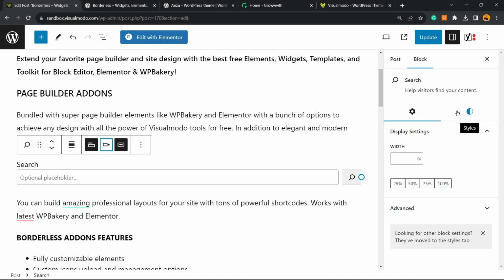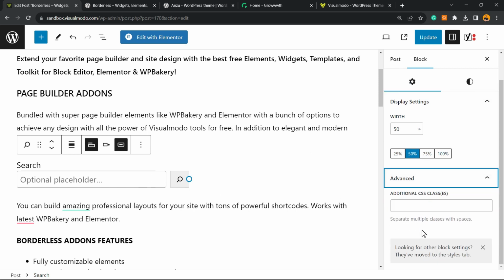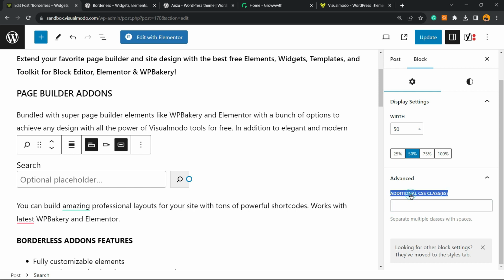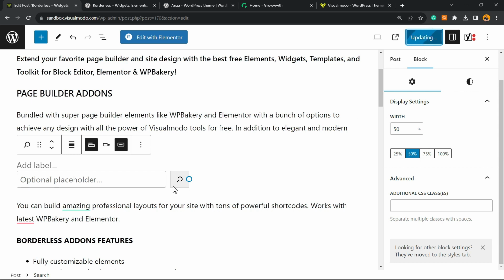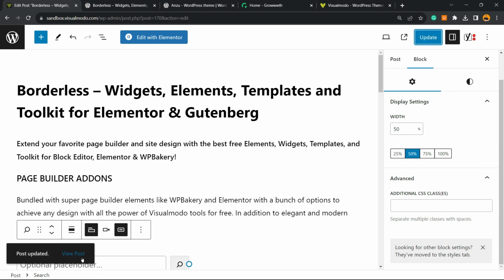How to Add a Search Form in a WordPress Post or Page for Free? 🔍 Step-by-Step Tutorial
Welcome to our definitive guide on adding a search form to your WordPress post or page, entirely for free! This in-depth tutorial is perfect for anyone looking to enhance the usability and navigation of their WordPress site, making content easily accessible for all visitors. Whether you’re a beginner or a seasoned WordPress user, follow along as we walk you through each step with ease! 🛠

🌟 What You Will Learn:

🌐 Installing and configuring the appropriate plugins
🛠 Embedding a search form directly within your posts/pages
🎨 Customizing the appearance of your search form to match your theme
🖥 Enhancing the functionality and user experience of your site

📌 Timestamps:
0:00 – Introduction
1:05 – Installing Necessary Plugin
3:42 – Adding Search Form to Post/Page
6:15 – Customizing the Search Form
9:30 – Conclusion & Final Thoughts

🔧 Tutorial Summary:
In this video, we'll demonstrate the easiest and most effective way to integrate a search form into your WordPress page or post. By the end of this tutorial, you’ll have a fully functional, stylish search form, improving your site's navigation and user experience, all without spending a dime!

🗣 Engage with Us:
Share 🔄 this video with someone who might find it useful!